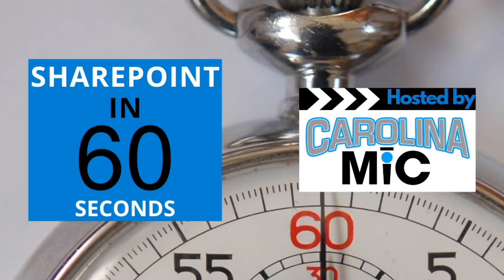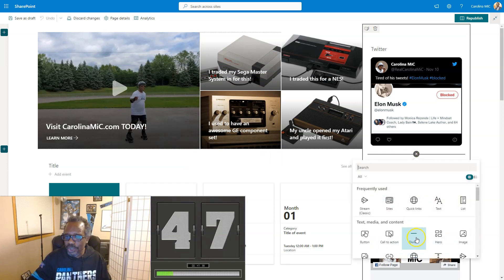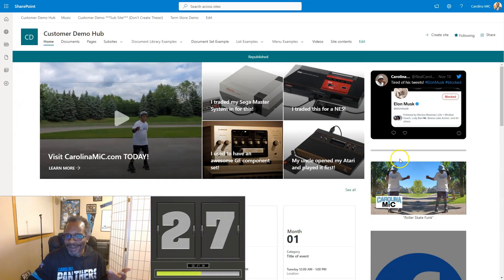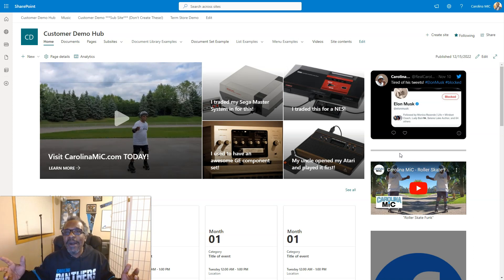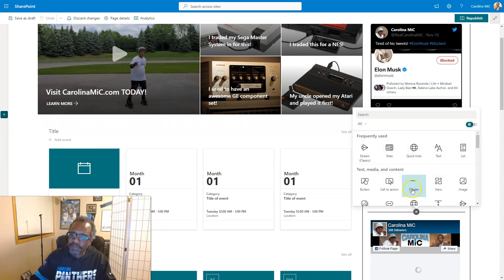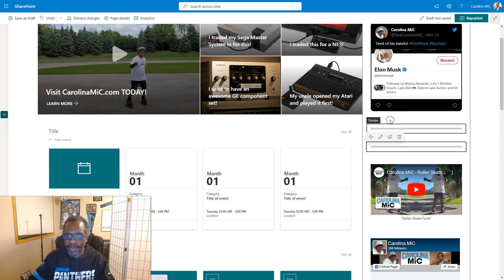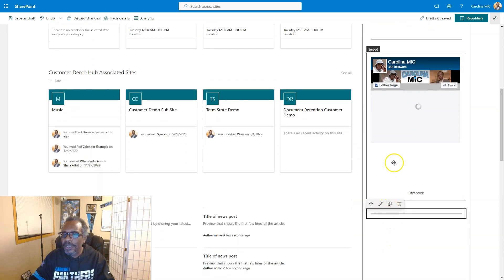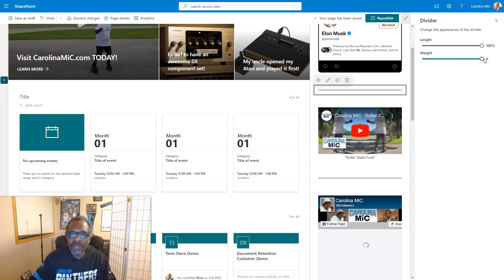SharePoint: How To Add Dividers To Site Pages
Watch to learn how easy it is to add dividers to any SharePoint site page!

0:00 - Intro
0:25 - 60 Second Run Down
1:12 - Thank You!!!
1:35 - Step by Step Walkthrough